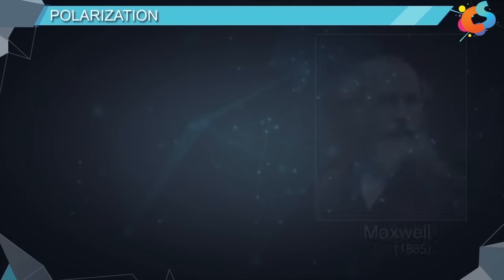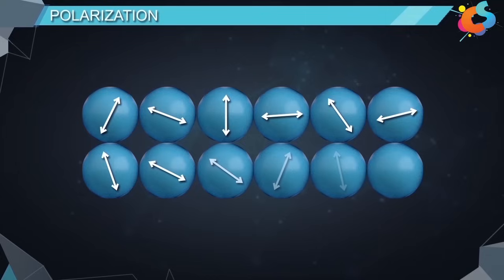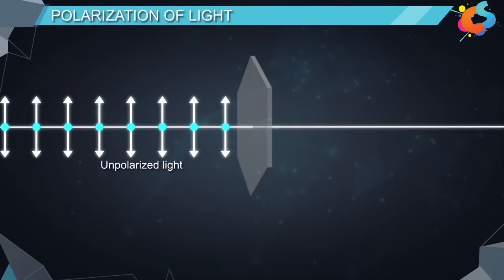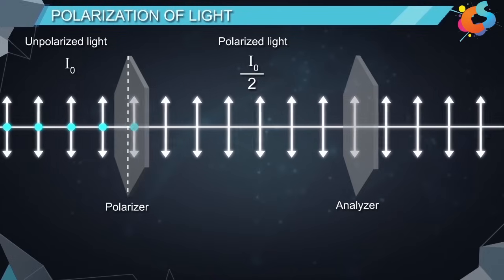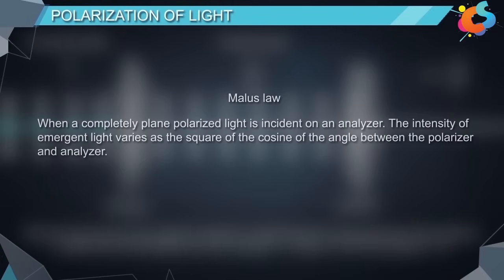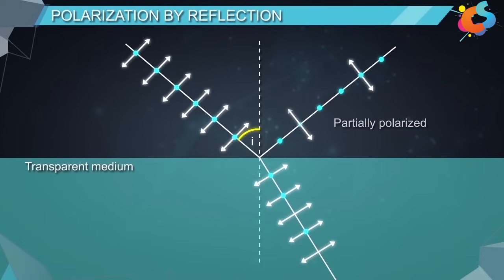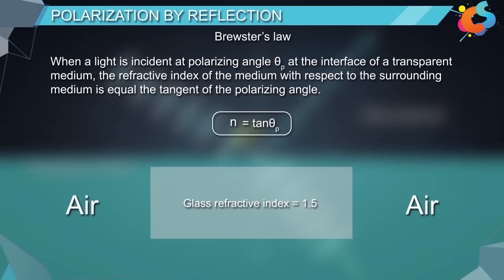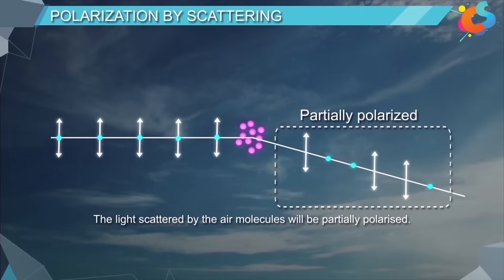16 - Class 12 - Physics - Wave Optics - Polarisation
This video shows the phenomena of polarization of light, the simplest method of producing plane polarised light is by reflection. Malus discovered that when a beam of ordinary light is reflected from the surface of transparent medium like glass or water, it gets polarised and Polarisation by scattering.